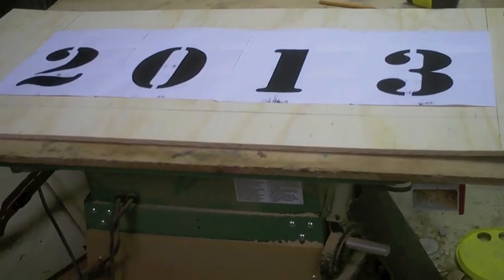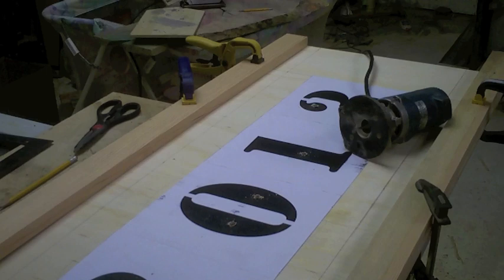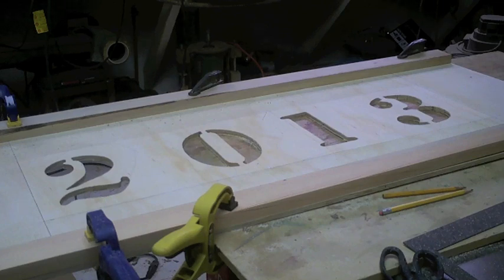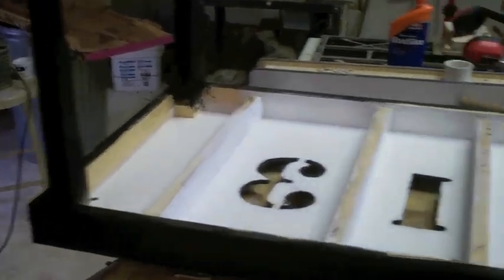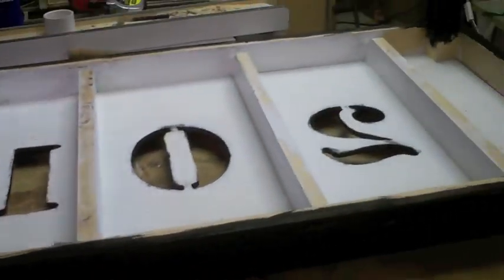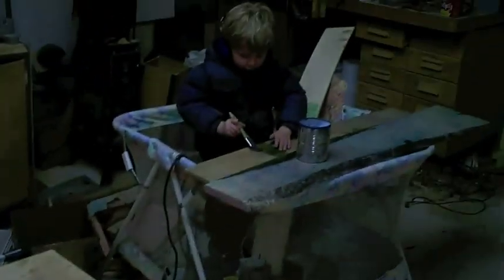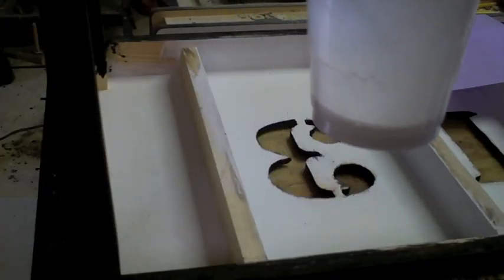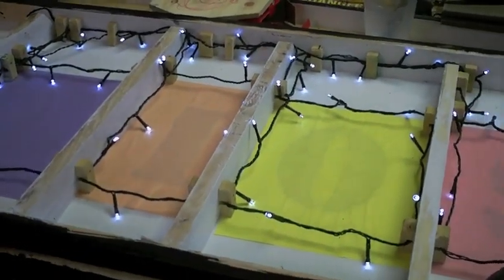Illuminated Numeral Table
A great illumination project!

Just a little something I built for prom.